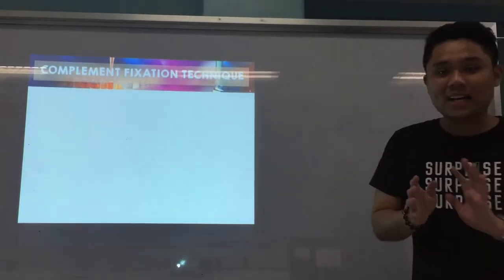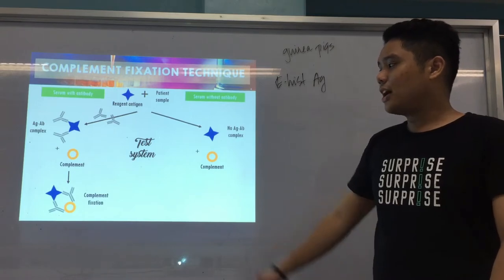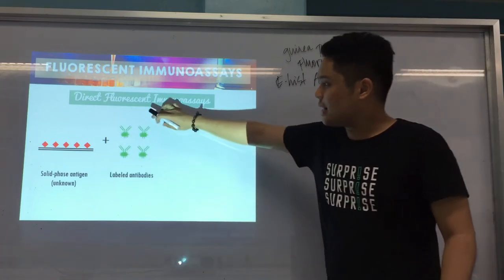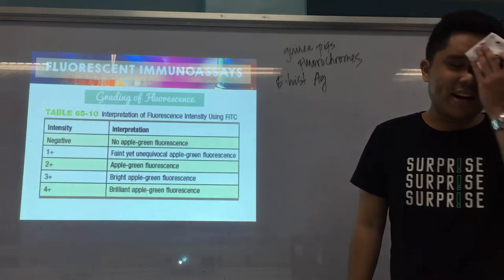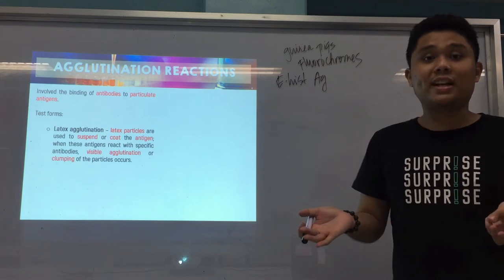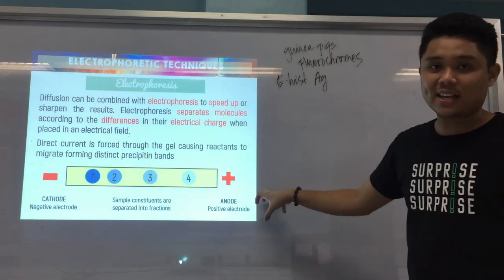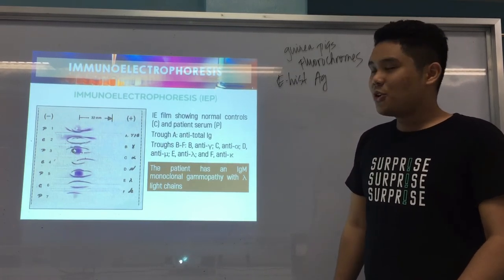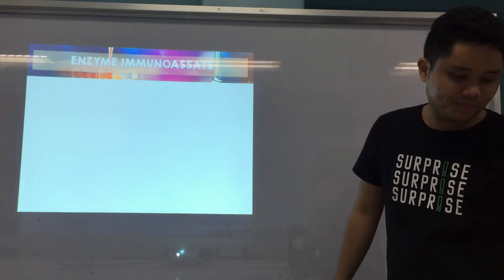MT Pre-Recorded Lectures | MT 26: Immunoassays for Human Parasites (Part 2)